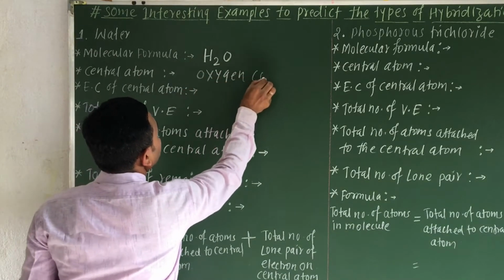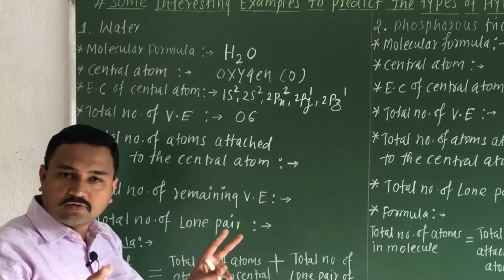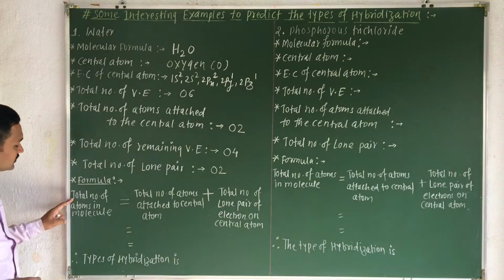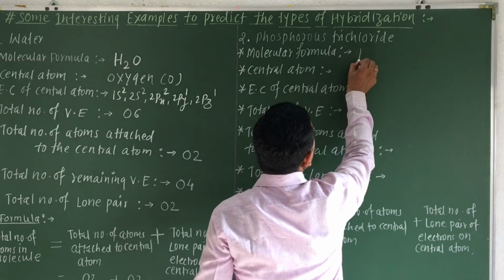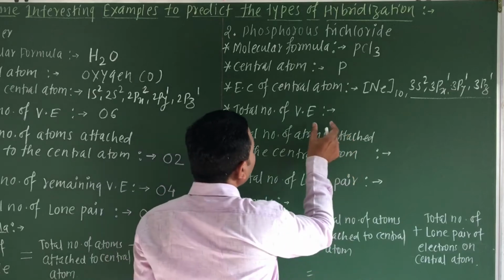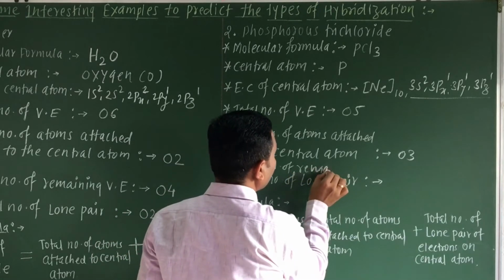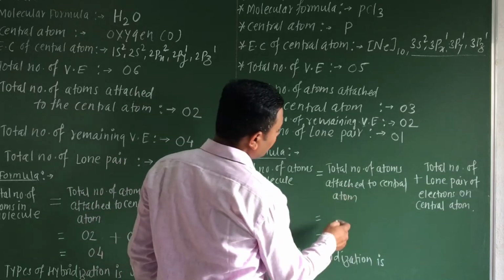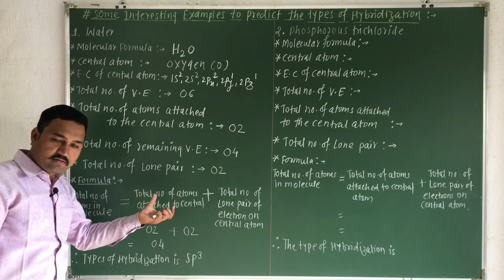Part-I: Some Interesting Examples To Predict The Types Of Hybridization of An Atom In Molecules.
In This Video, We will Find Out the Trick to Predict typesofhybridization of an atom in Water and Phosphoroustrichloride molecule.
This is an useful and interesting tricks.
it will very useful video for NEET,JEE, MH-CET.